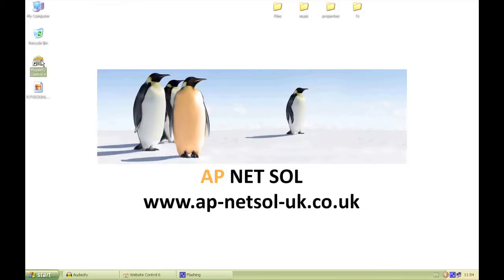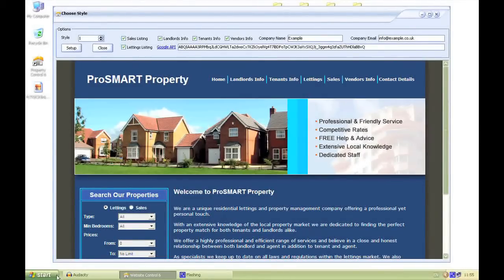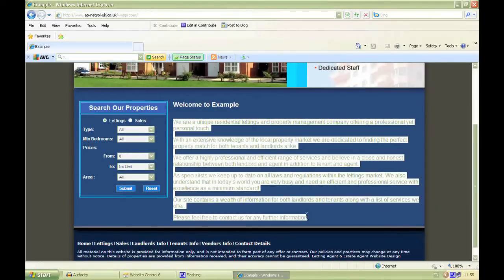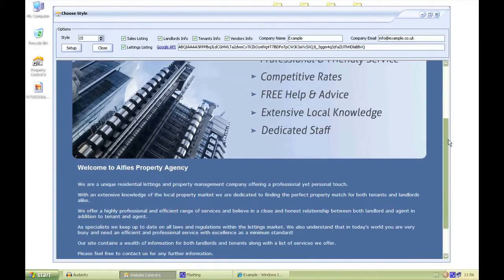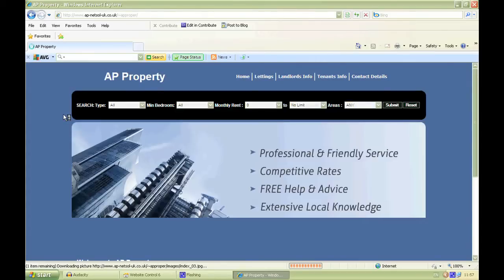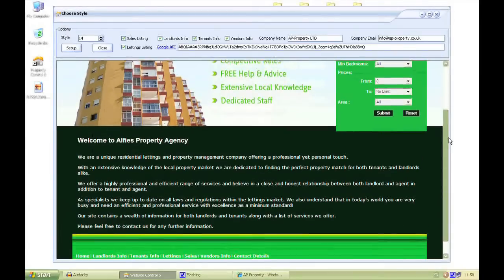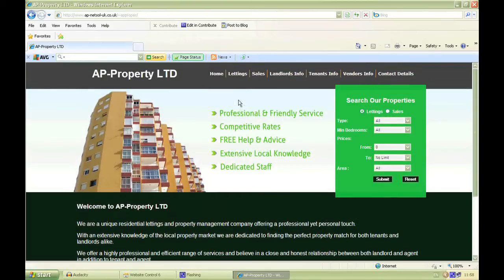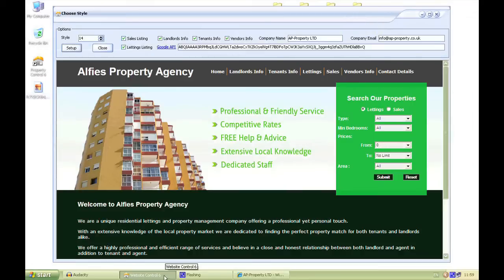AP NetSol UK: Tutorial 5 (Property Website Control - Changing the Design.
This tutorial explains how to change your website design in Option 2, it also covers how to remove certain pages, change company name on website and change email address for the website.

If you are interested in this estate/letting agency website software please

and fill in a support ticket.